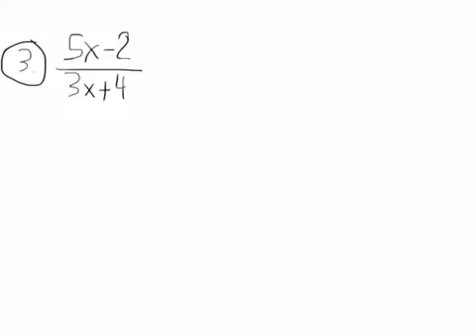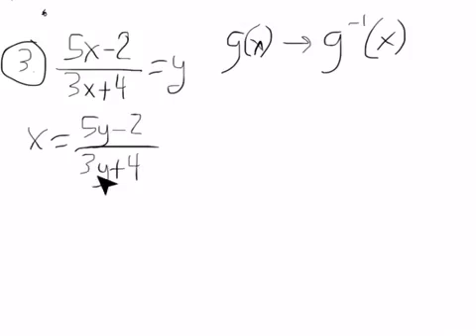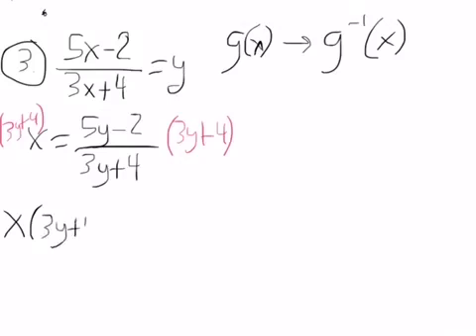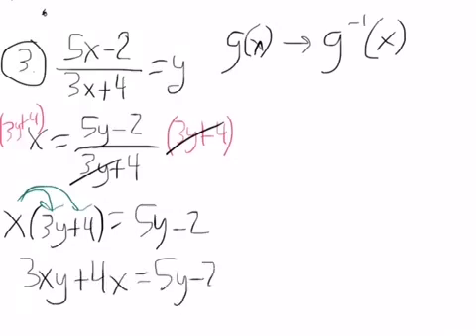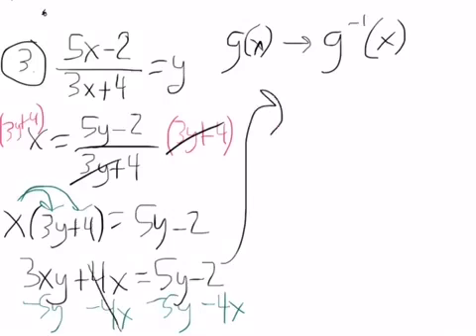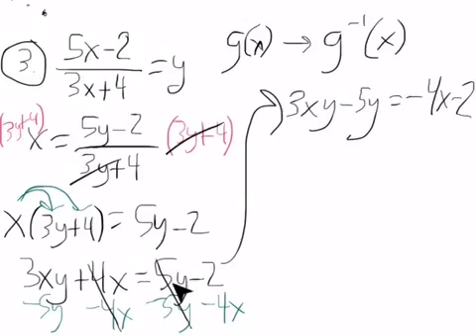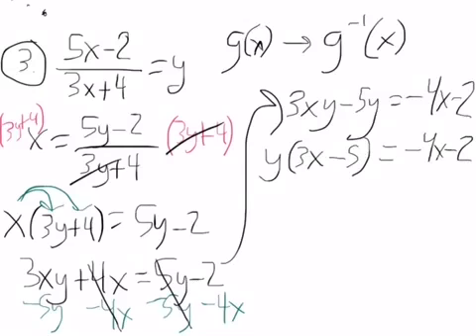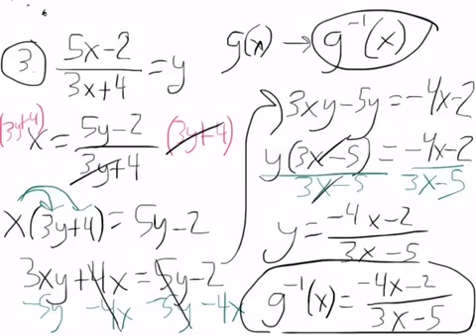M141-17 Exam 2 prob 03